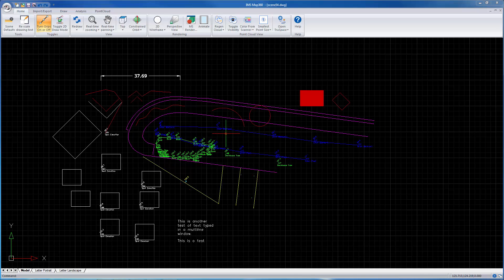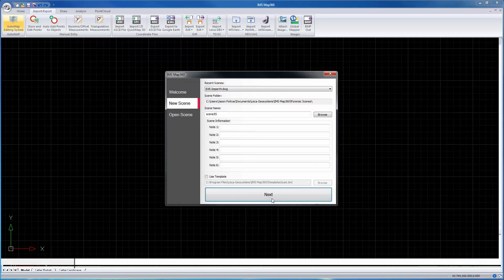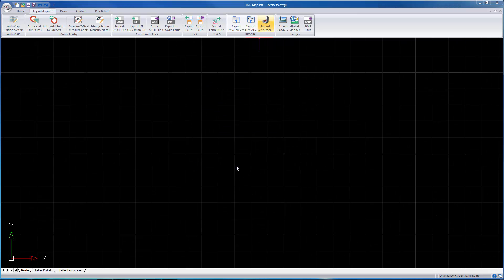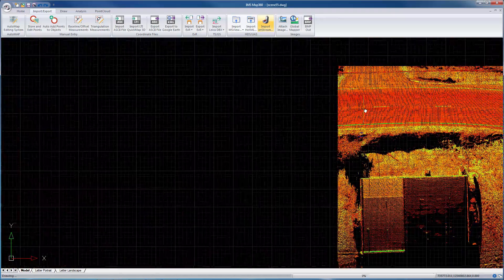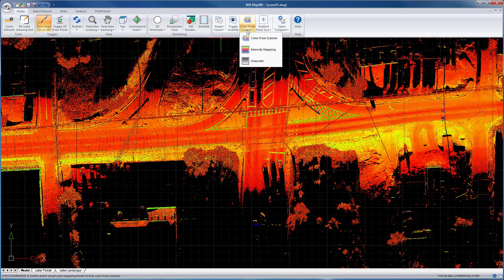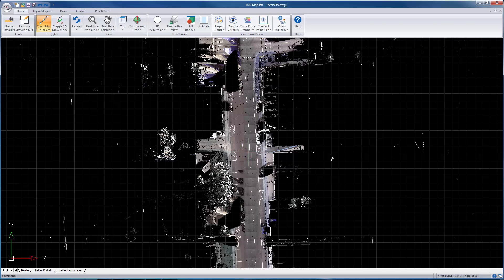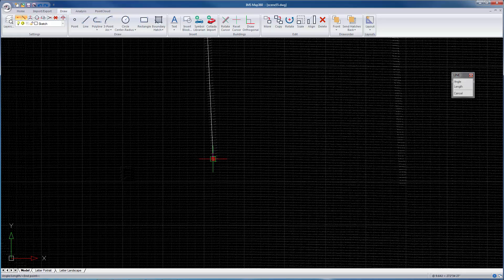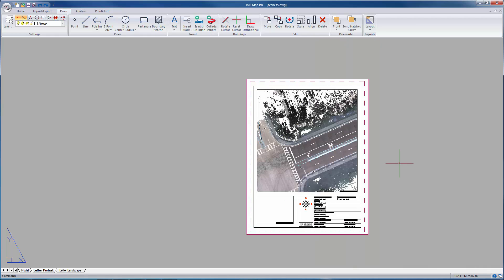IMS Map360 - Jetstream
Built into IMS Map360 is the ability to JetStream with pointclouds. In this video, we show off some of the speedy point cloud loading from within IMS Map360 using the JetStream functionality.

With IMS Map360, a few simple clicks and you're quickly on the way to turning data into a range of courtroom-ready evidence documents. End-to-end capabilities eliminate the need to learn multiple software and processes.